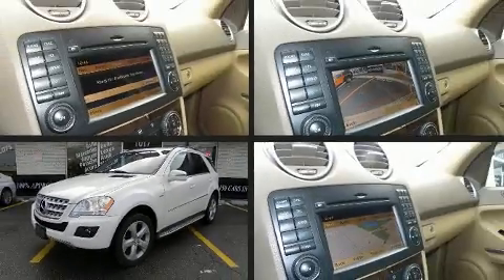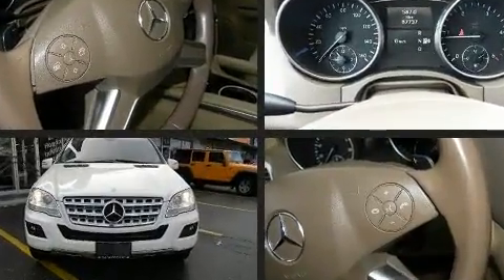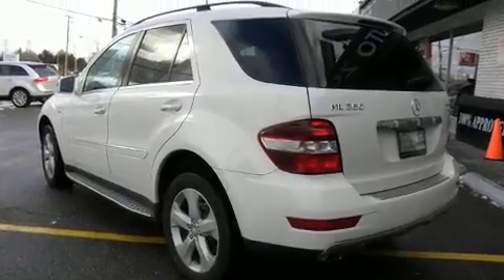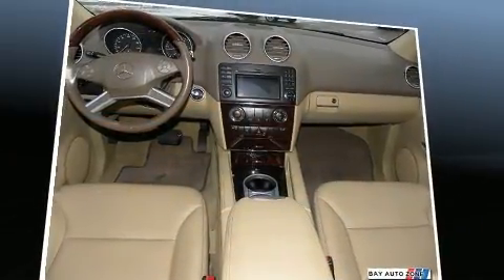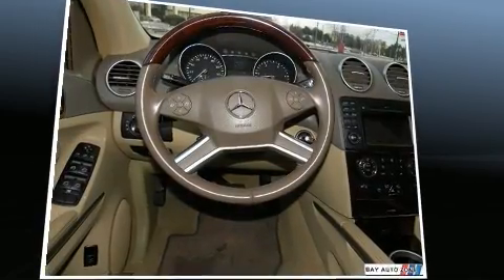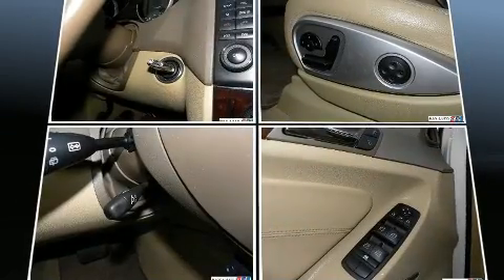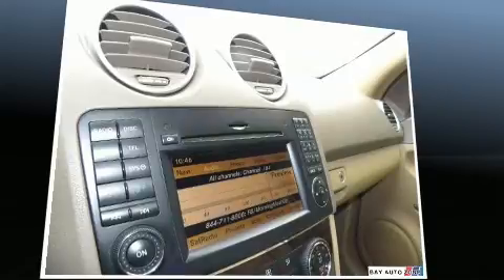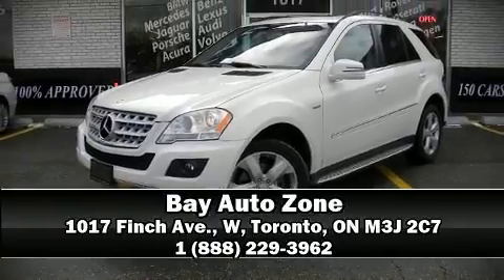2011 Mercedes-Benz M-Class in Toronto, ON M3J 2C7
Discerning drivers will appreciate the 2011 Mercedes-Benz M-Class. It features an automatic transmission, 4-wheel drive, and a 3 liter 6 cylinder engine. Mercedes-Benz prioritized comfort and style by including: front and rear reading lights, speed sensitive wipers, an automatic dimming rear-view mirror, heated seats, heated steering wheel, power moon roof, and power front seats. With high intensity discharge headlights illuminating your path, you'll always appreciate maximum visibility. Mercedes-Benz also prioritized safety and security by including: head curtain airbags, front SIDE impact airbags, traction control, anti-whiplash front head restraints, a security system, and 4 wheel disc brakes with ABS. Brake assist technology provides extra pressure when applying the brakes. Our knowledgeable sales staff is available to answer any questions that you might have. They'll work with you to find the right vehicle at a price you can afford. We are here to help you.